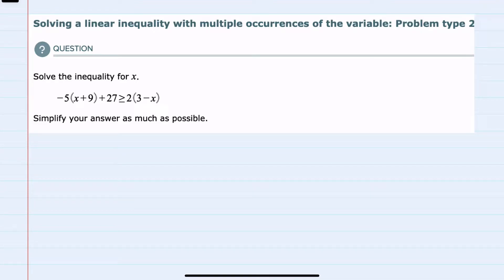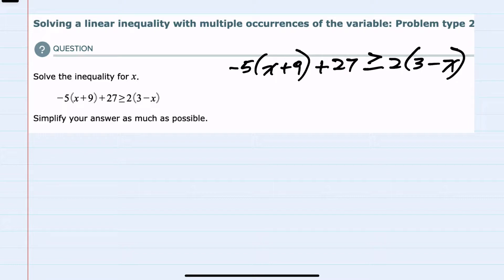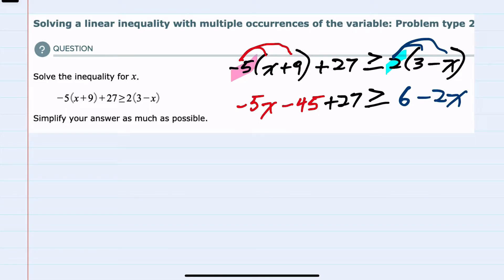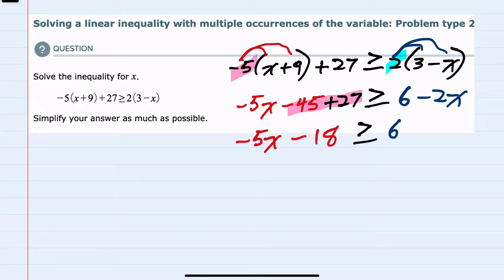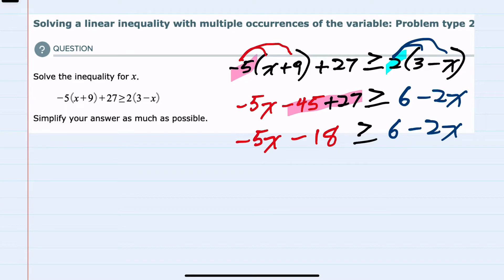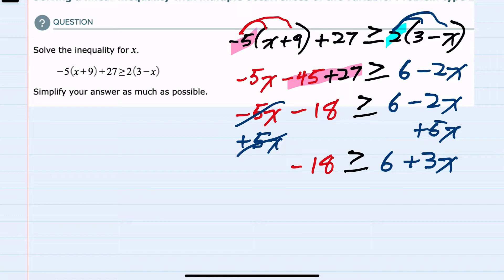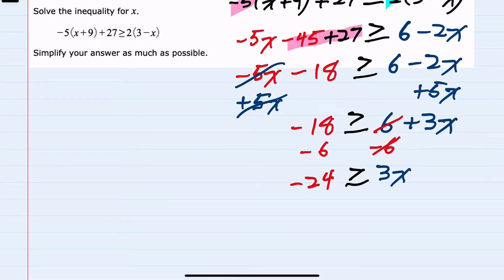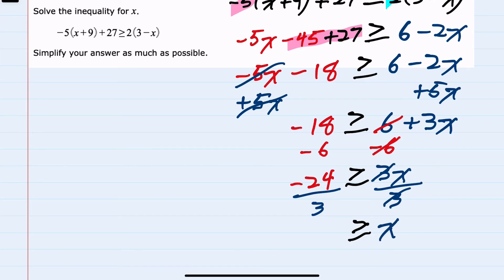ALEKS | Solving a linear inequality with multiple occurrences of the variable: Problem type 2